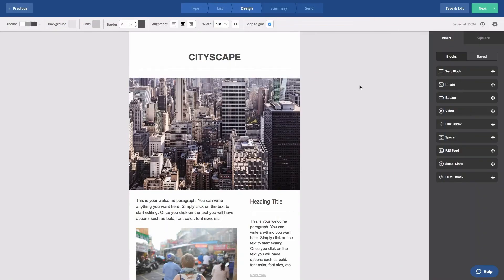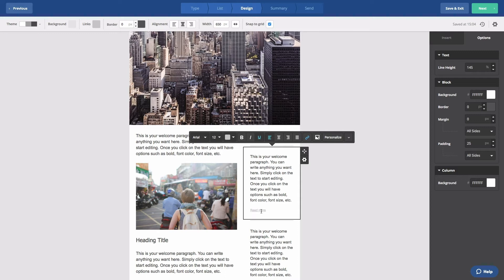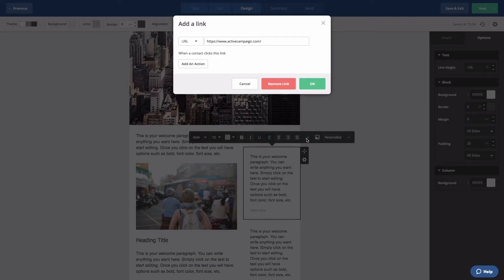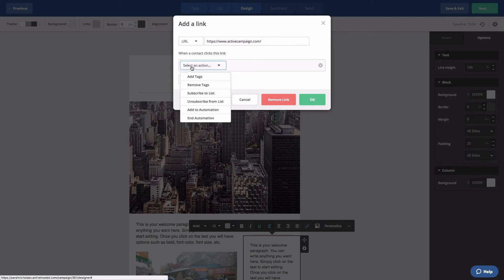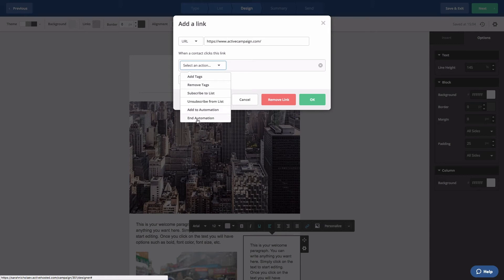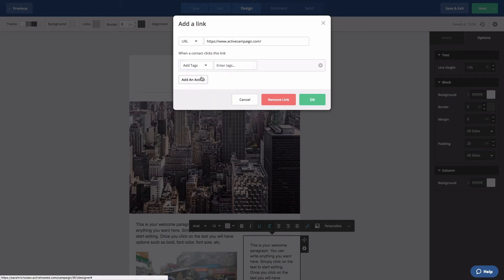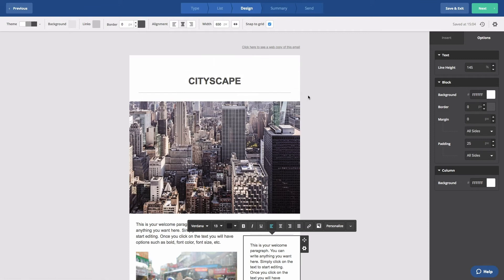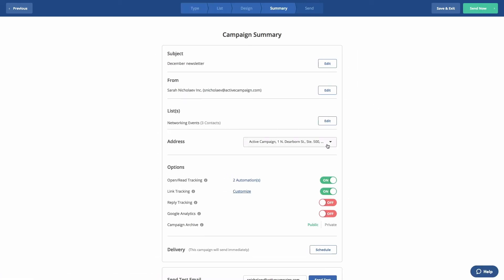Link Actions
Tracking what links are clicked on in the emails that you send is a fantastic way to focus in on what exactly your contacts are interested in. In this video, we show you how to make it happen!